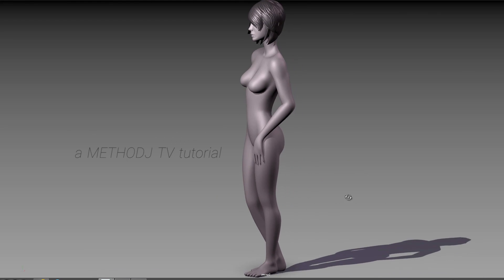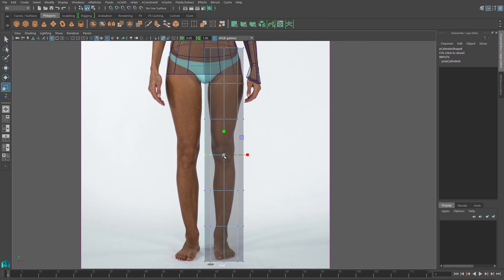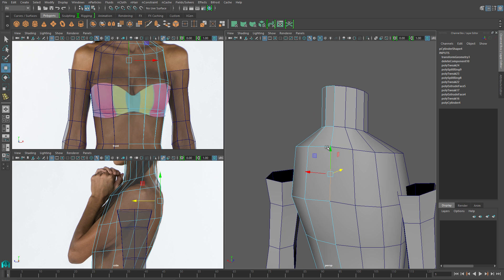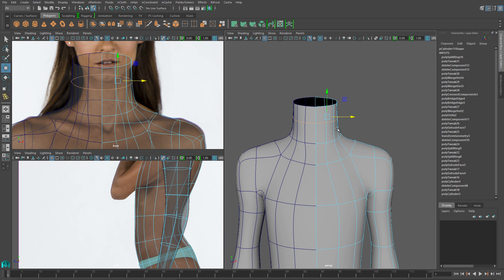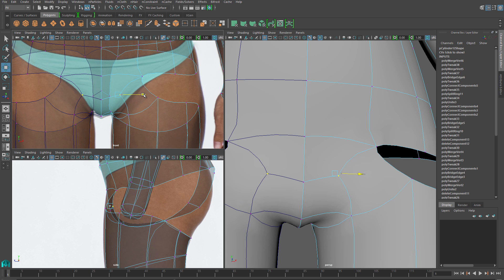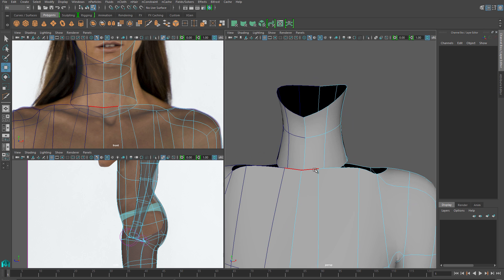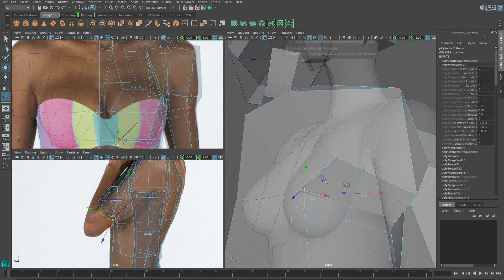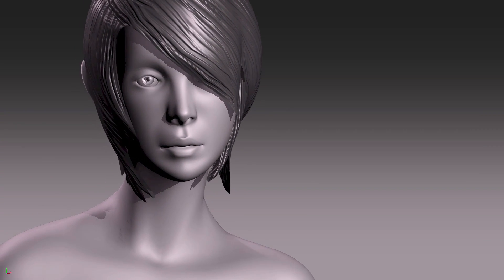MAYA FEMALE CHARACTER MODELING TUTORIAL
Too fast? Download the EXTENDED CUT video, it's 3X longer!

This Maya character modeling tutorial shows how to model the female body, with a focus on creating proper topology. I show the body modeling process from start to finish, beginning with simple polygon primitives, and ending up with a 3D model that is topologized with animation in mind.

Treatment of the two genders' anatomy is very different, and this series is geared towards artists grappling with learning female anatomy.

I'm James Taylor - I've worked on million-selling video games like Mortal Kombat and NBA Ballers; I've been a web designer, a cel animator, a visual effects artist, and everything in between. Currently I am a professor working in the Chicago area. This channel showcases the techniques I use in my professional work.